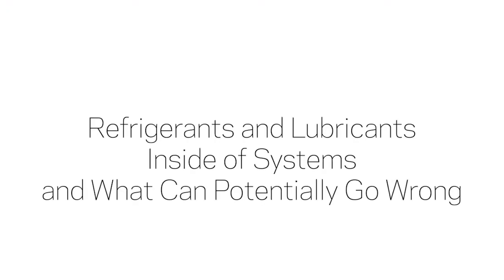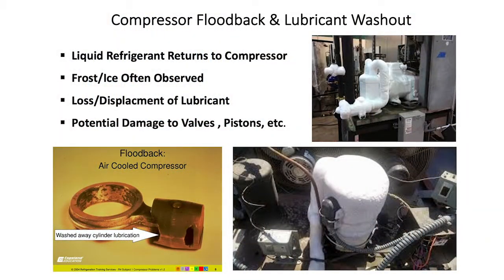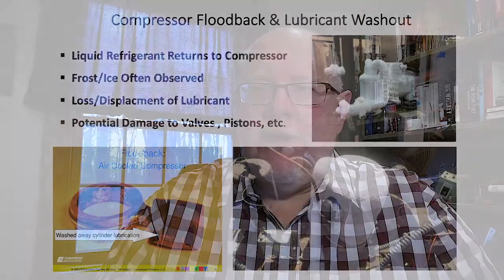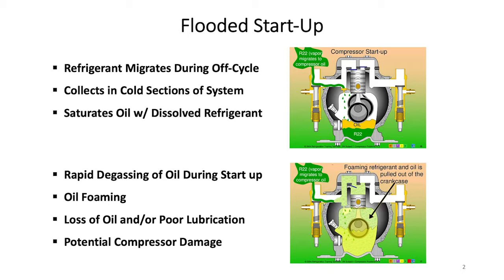E26: Part II - Refrigerant and Lubricant Interactions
In the second part of my discussion of how refrigerants and lubricants interact in a HVACR system I discuss oil circulation rate, and two common issues:  Flood back/Oil Washout and Flooded Starts/Oil Foaming.  I’ll explain what the cause is, as well as what you can do to avoid problems.  If you haven’t already done so, you may want to check out Part 1 which covers oil viscosity, solubility, and miscibility.